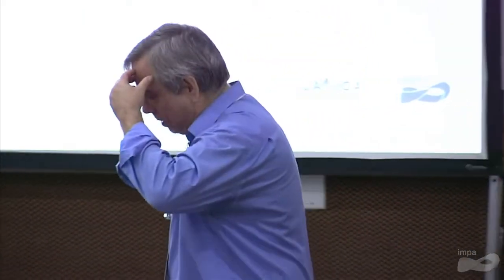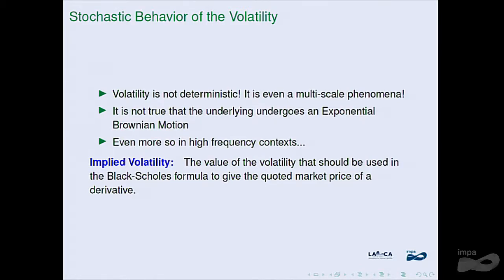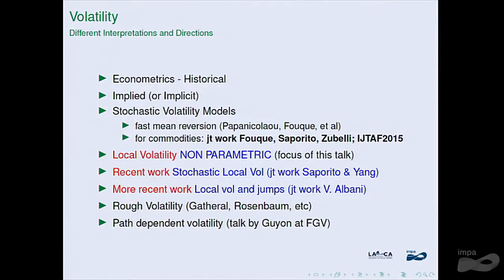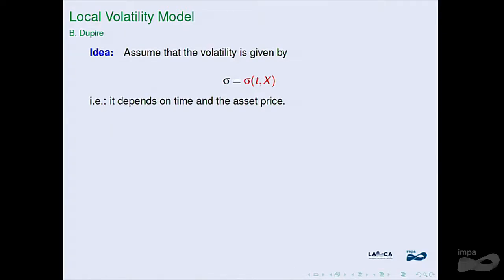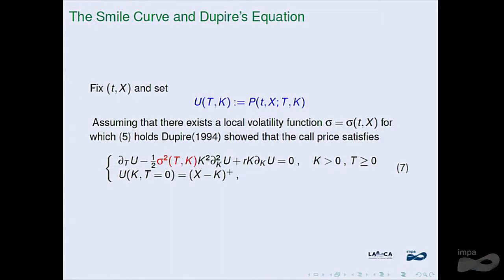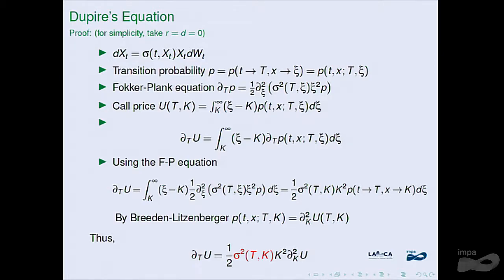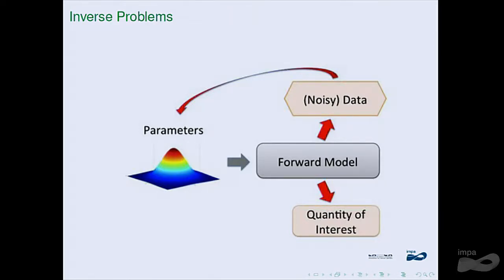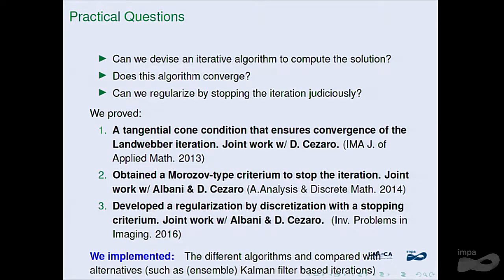Research in Options 2018 - Invited Speaker - Jorge Zubelli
Speaker: Jorge Zubelli - (IMPA)